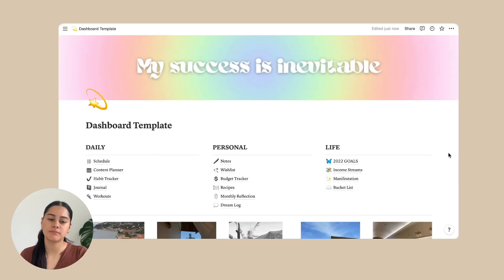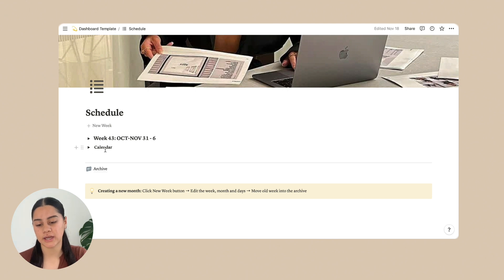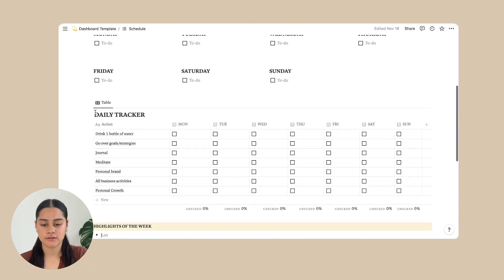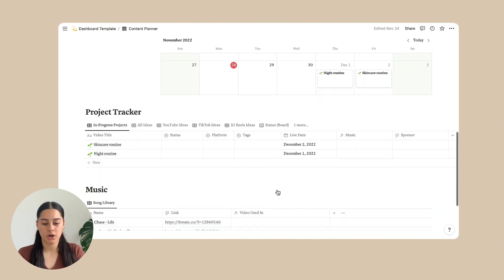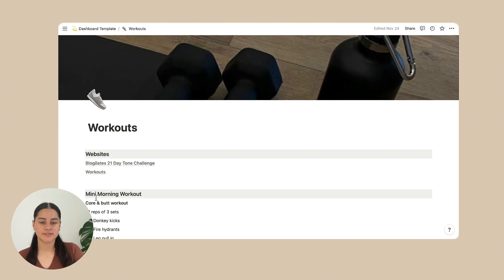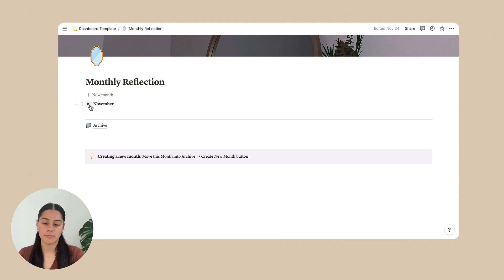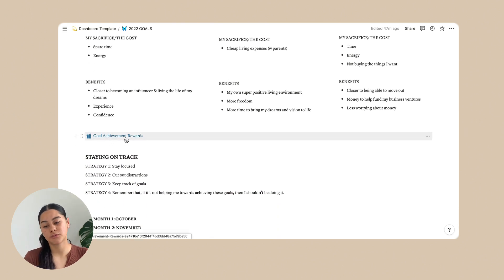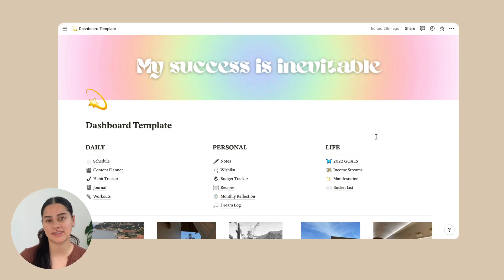How To Be Organised in 2023 | Notion Tour + Free Template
In this video, I show you how to boost your organisation and productivity in 2023 by using Notion.

I take you on a full tour of my Notion dashboard, walking you through my thought process, showing you how I use each page, and how I use it to organize literally every part of my life. It’s a great organisation and productivity tool to use for work, school and personal planning.

Timestamps:
0:00 Intro
1:01 Dashboard
2:53 Schedule
5:28 Content Planner
7:30 Habit Tracker
8:18 Journal
9:04 Workouts
9:24 Notes
9:36 Wishlist
9:59 Budget Tracker
10:31 Recipes
10:58 Monthly Reflection
11:27 Dream Log
12:02 2022 Goals
14:08 Income Streams
14:21 Manifestation
14:43 Bucket List
14:55 Outro